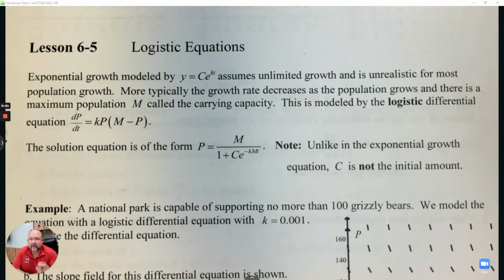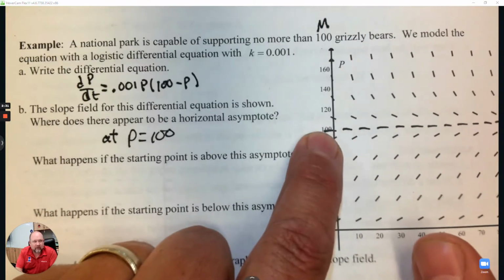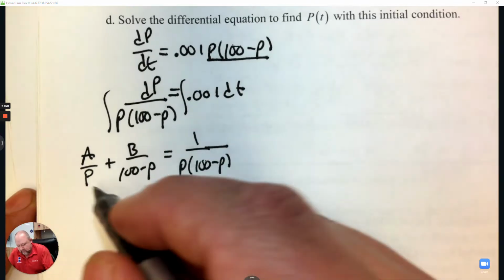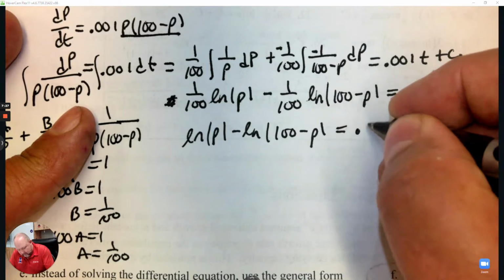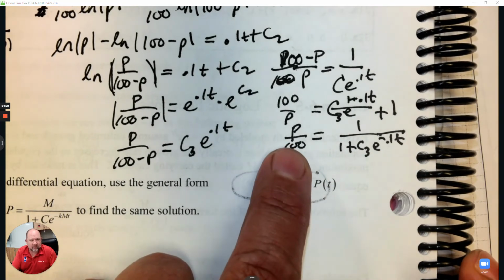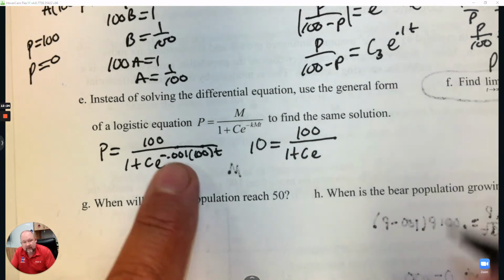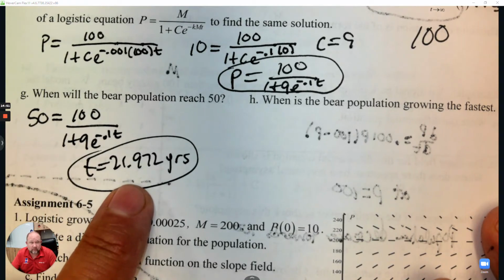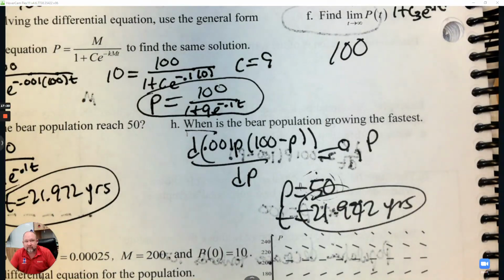Calculus BC Lesson 6-5 Logistic Equations